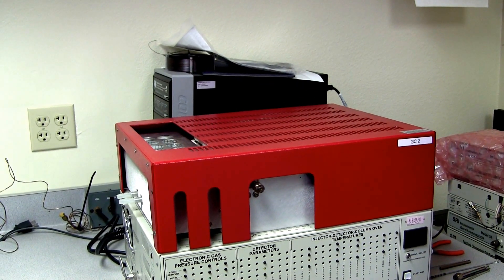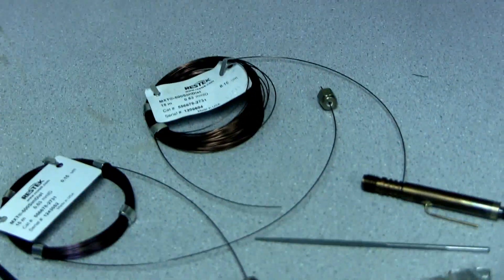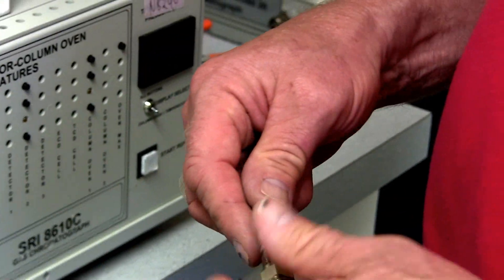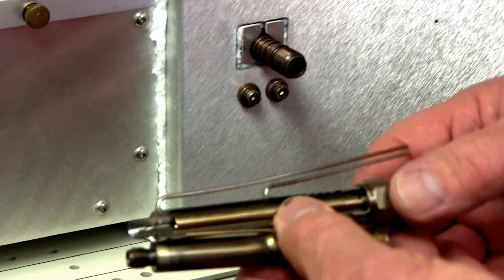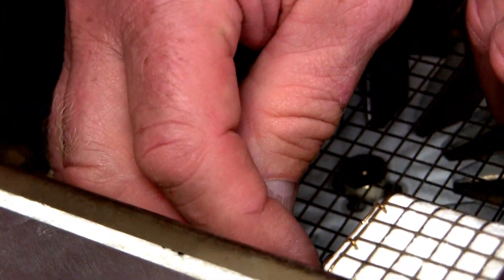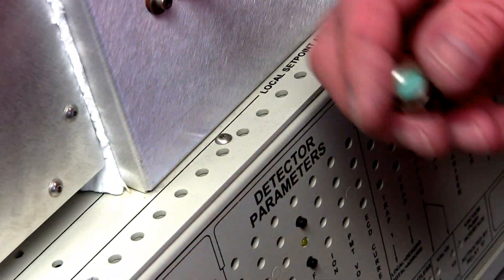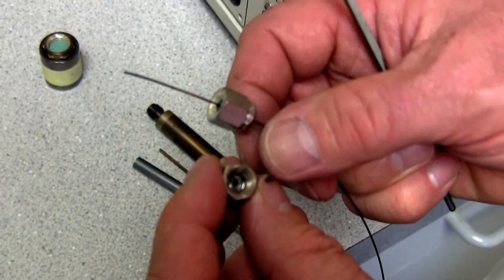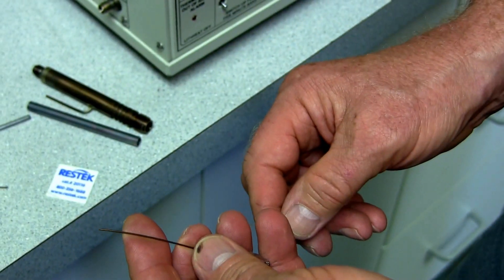How to change the column and clean the injector liner on your SRI GC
How to remove and install a column in an SRI 8610C GC (gas chromatograph).